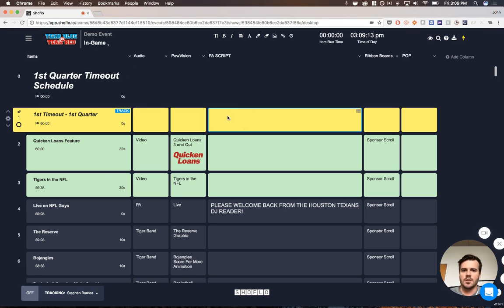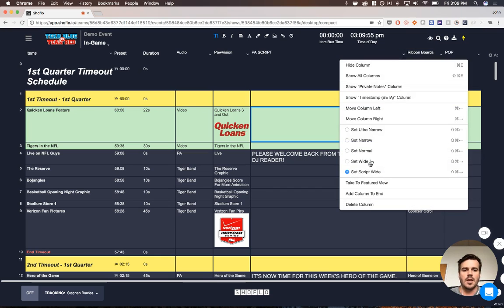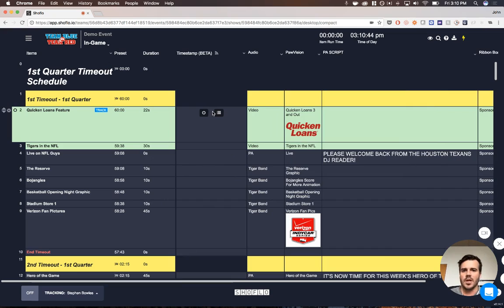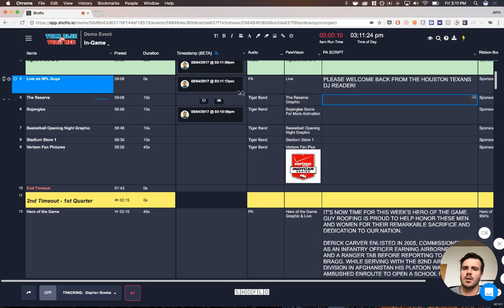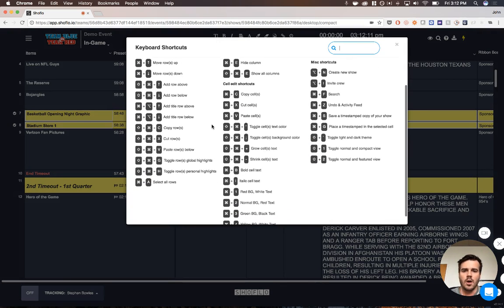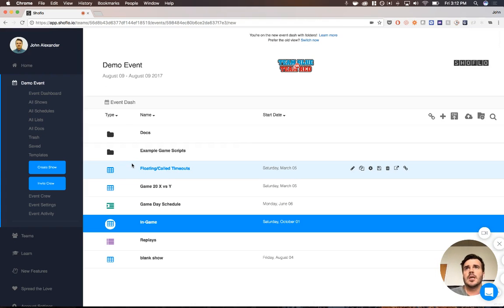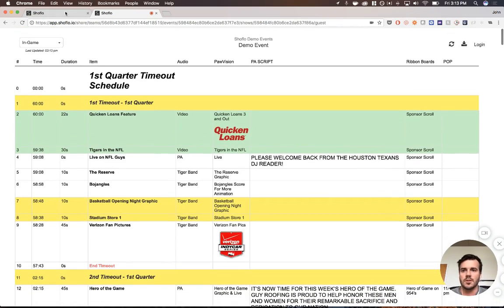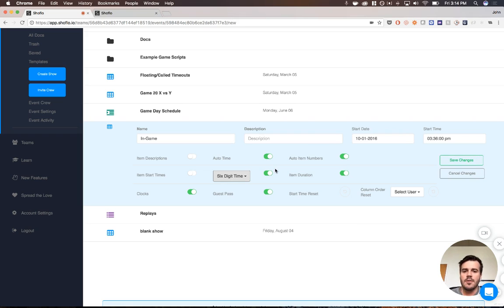Shoflo Product Update 8/4/17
Walkthrough of  new product updates:
Featured view
Timestamp proof of performance
Compact view
Preset time display options
Event-wide guest pass landing page
Keyboard shorcut modal
Bulk row highlighting
Hide durations
Advanced PDF export header options (team logo, team name, event name, show name display and positioning)
CMD + P will open PDF export